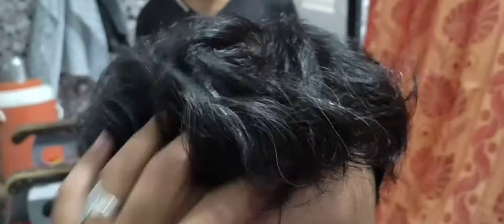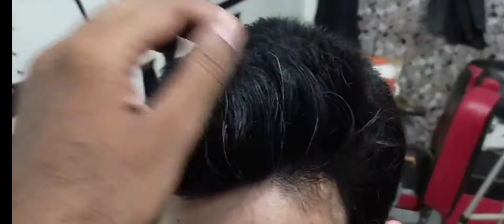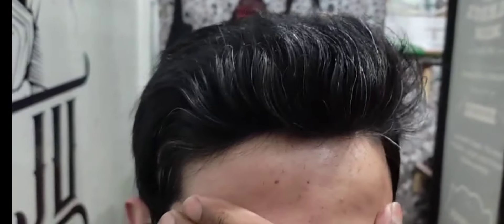hair pach lagwany k Liya ham Sy rapta Kary SANJU THE barber shop Bismillah plaza Kot adu 03406561209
Sanju the barber shop Bismillah plaza Kot aduu